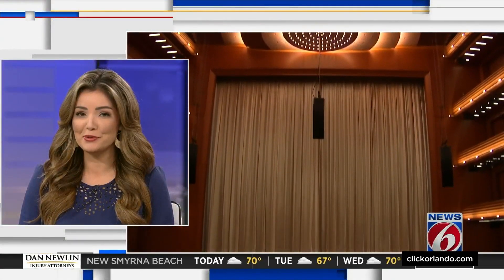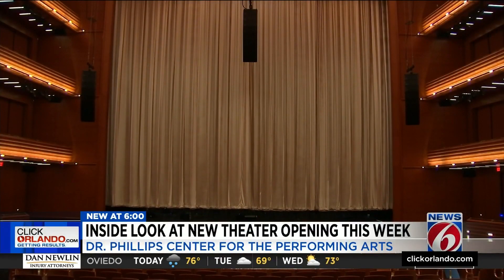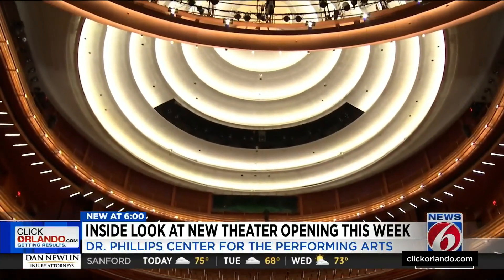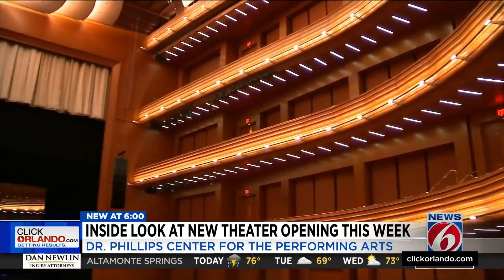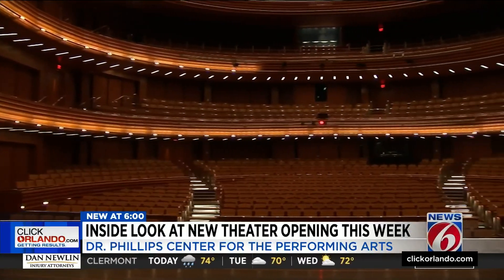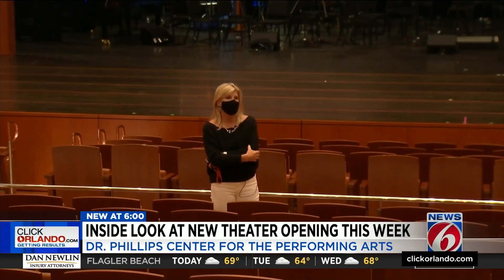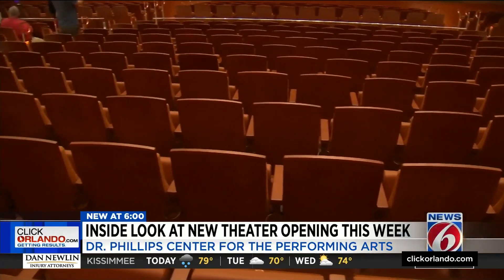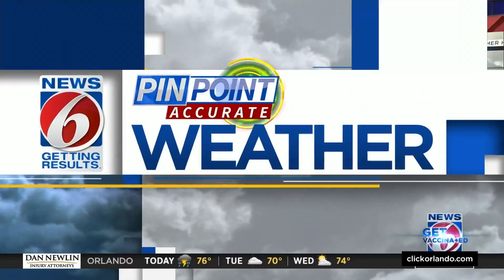DPAC readies to raise curtain on 3rd theater in Orlando